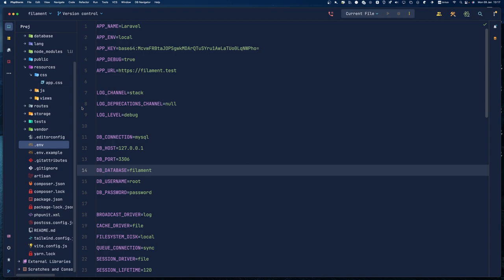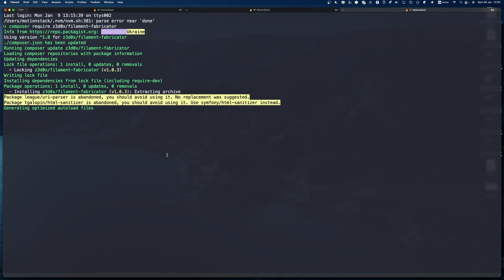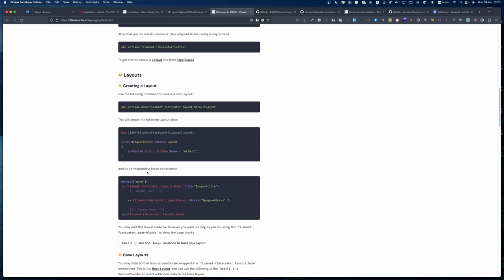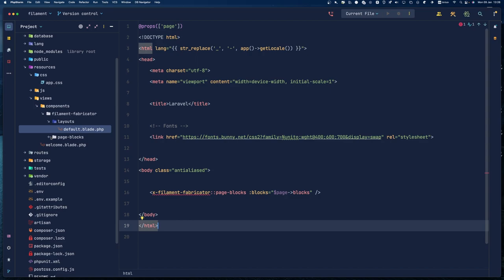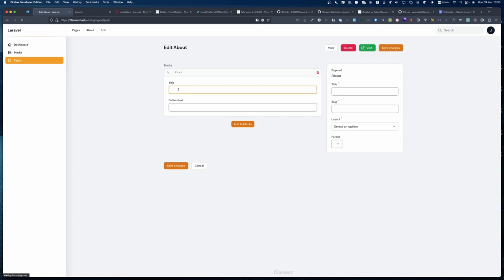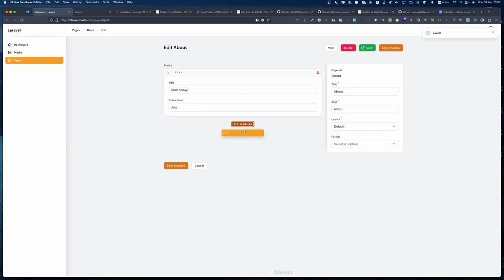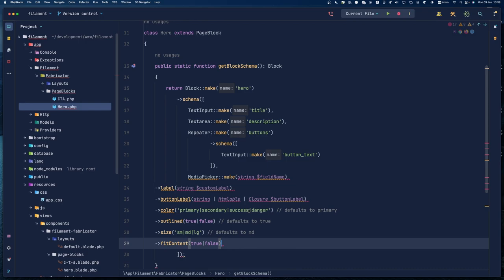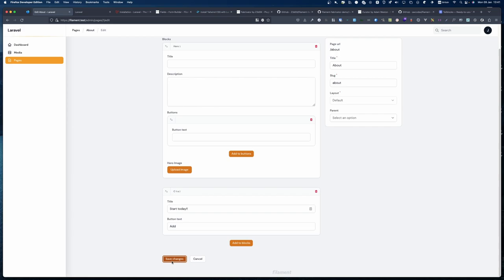Filament using Fabricator and Curator Plugins - Basic Introduction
This is just basic introduction video how you would use Filament with Fabricator and Curator plugin.

If you found any value please like and sub. I am planning to do lot more Filament tutorials.

Please also comment if you would like to see full website build.